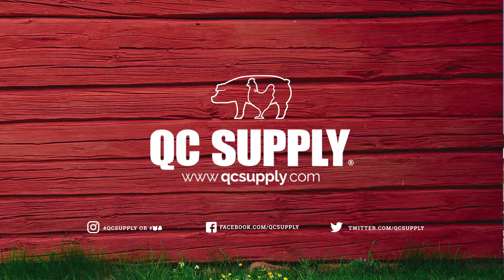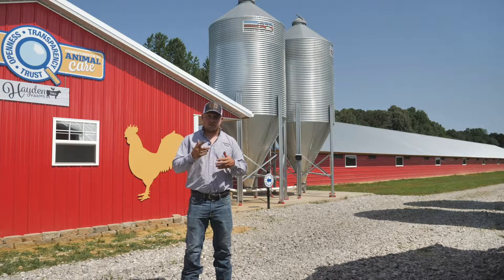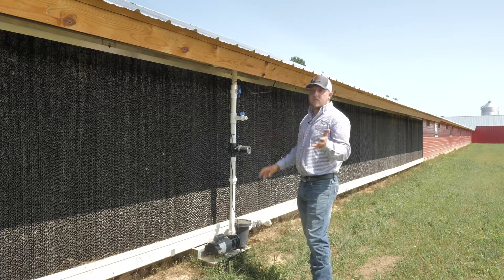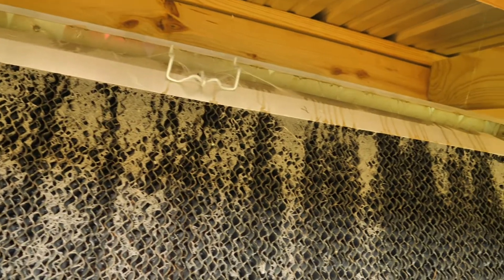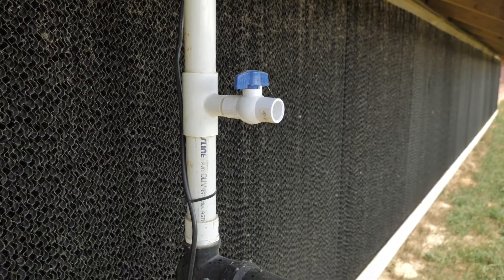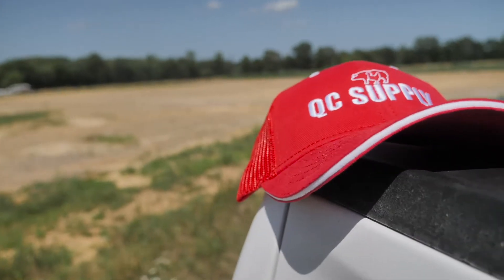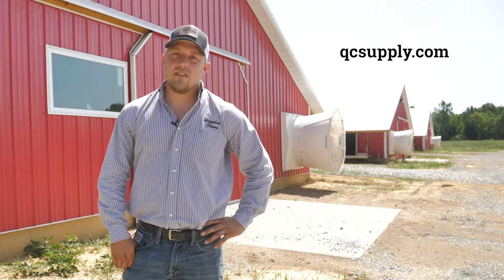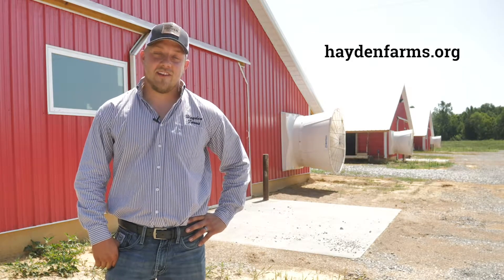Hayden Farms - Tunnel Ventilation System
QC Supply teamed-up with Hayden Farms in Kentucky to help inform customers what products he uses, why, and how QC Supply can help you optimize your poultry facility.

In this video Daniel talks about the Kuul cool cell system we installed in his poultry barn and why he prefers it over others.